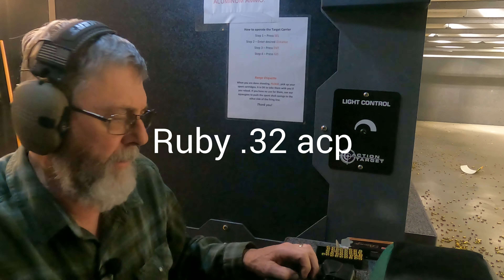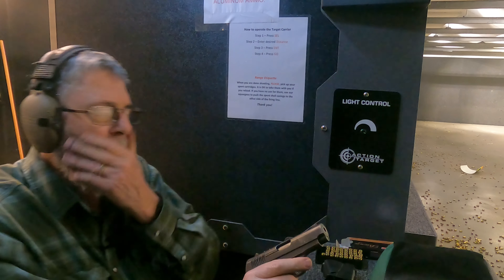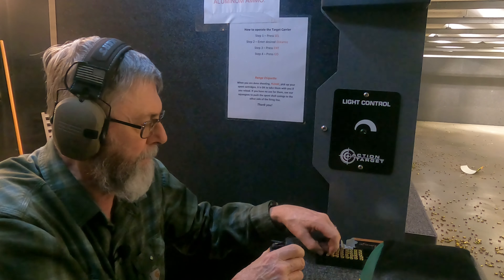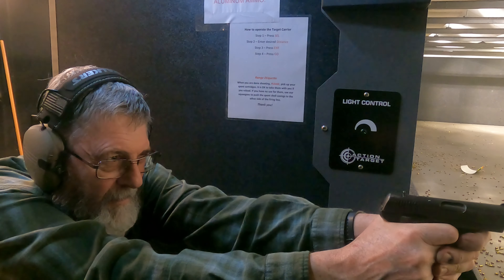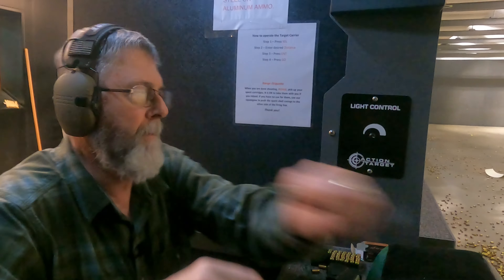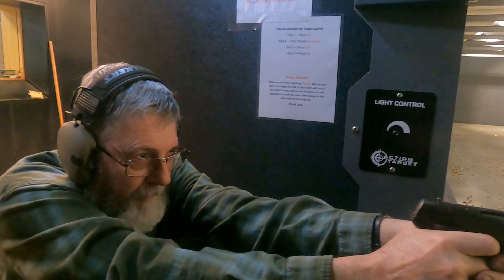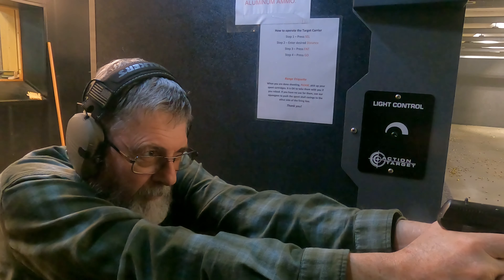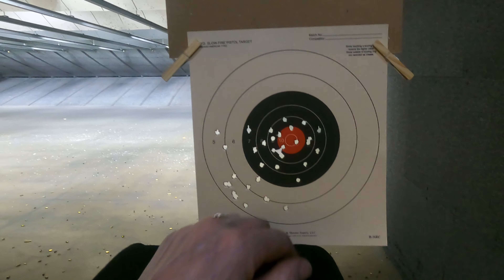Ruby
Just having some fun.